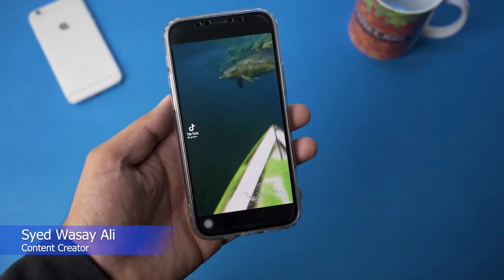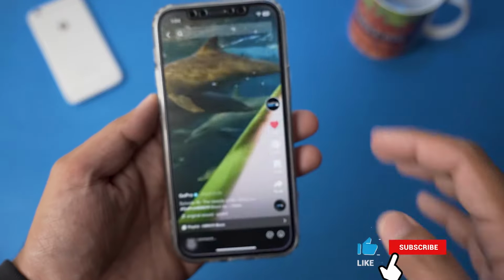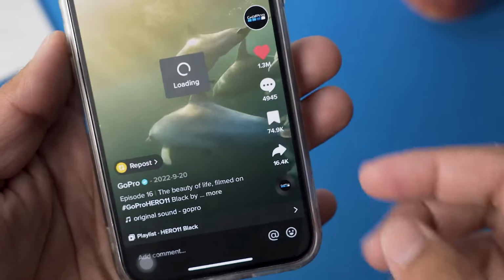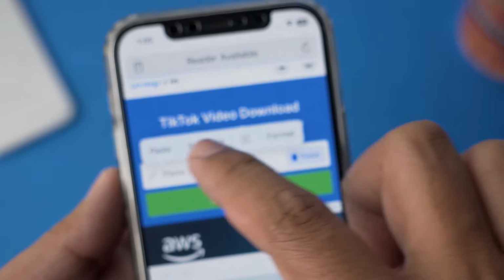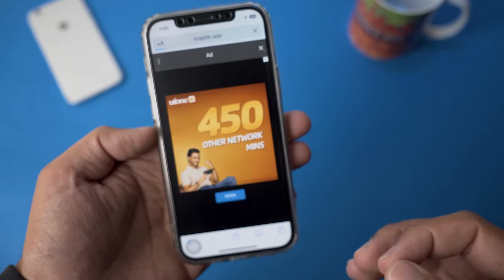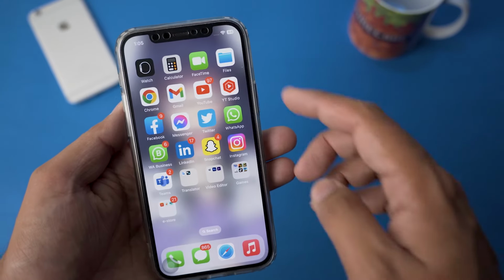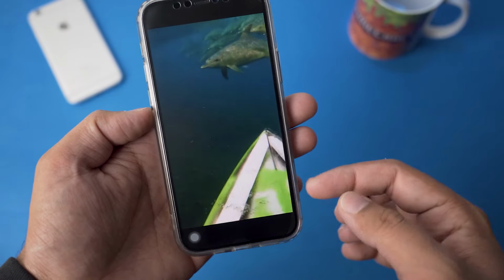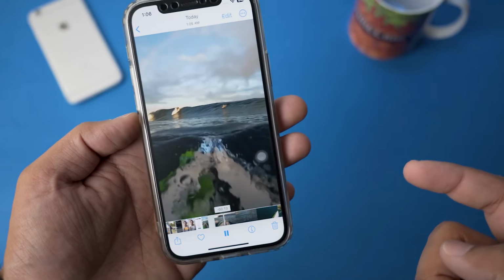How to Download TikTok Video without Watermark on iPhone 😎| Download Tiktok Videos without Watermark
How to Download TikTok Video without Watermark on iPhone 😎
Download Tiktok Videos without Watermark

✅ Use TikTok videos as a live wallpaper for your iPhone

🔧 Gear that I use:
🔨 Primary Camera:   Sony a6400
🔨 Lens:   Sigma 18-50mm f/2.8
🔨 Secondary Camera:   GoPro Hero 10 Black
🔨 Microphone:   Boya by-mm1

⏱ Timestamps
 00:00  Intro
 00:23  Watermark Video
 00:36  Select Video
 01:20  Download Without Watermark
 01:48  Downloaded Video
 02:13  Save to Gallery
 02:30  Outro
tags
watermark
tiktok watermark
tiktok video without watermark
how to download tiktok video without watermark